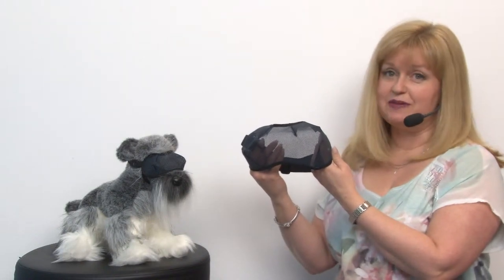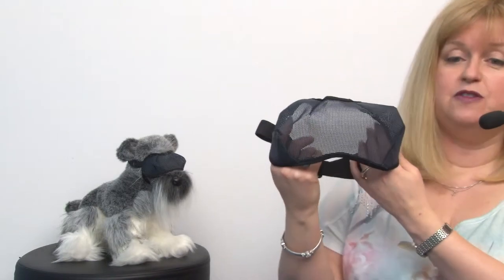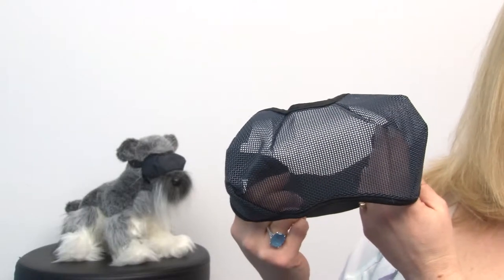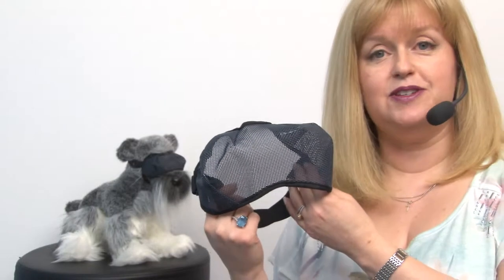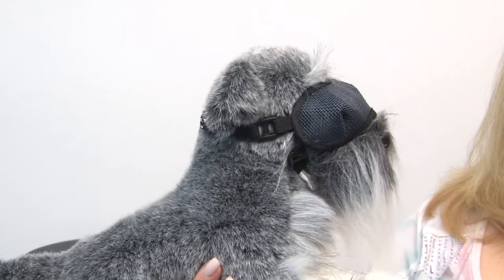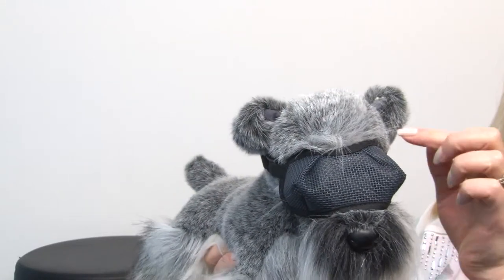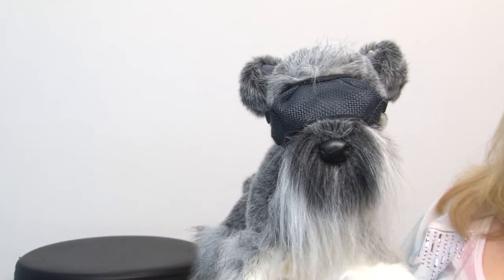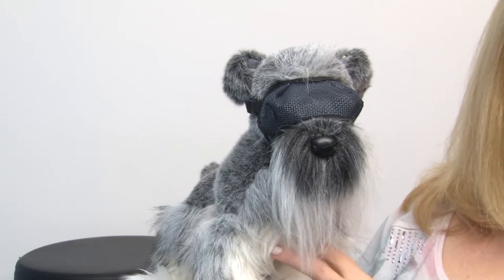Doggles Mesh Eyewear - Blue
Here is the newest alternative in dog eye protection. The mesh eyewear is breathable and still protects your pet from the sun's UV rays. Available at BaxterBoo.com